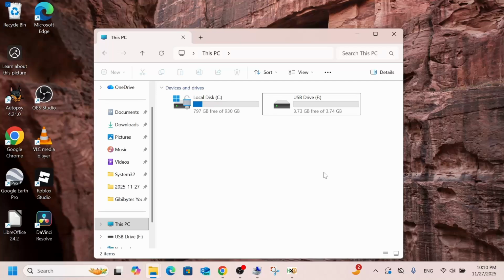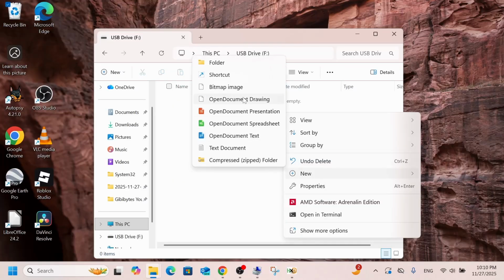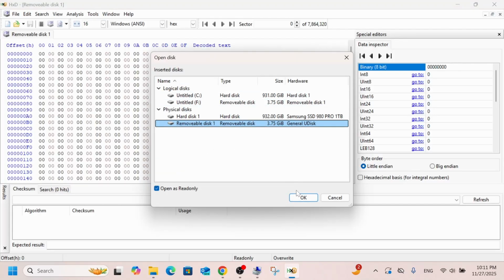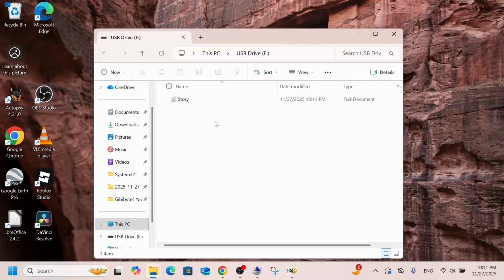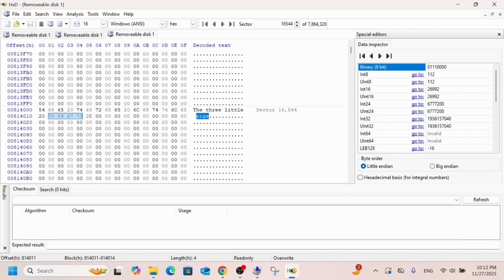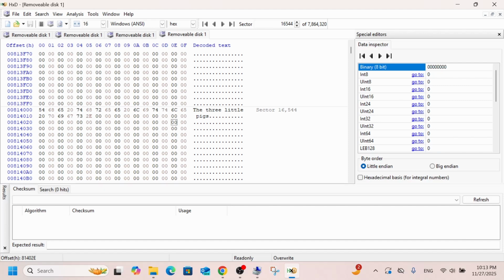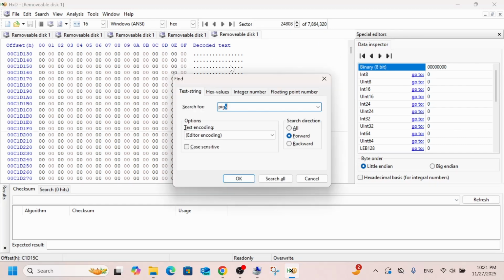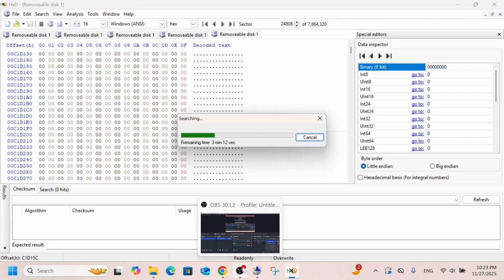How to really DELETE your data (and, the Great Zero Challenge)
How to do a lower level drive format to securely erase your data.